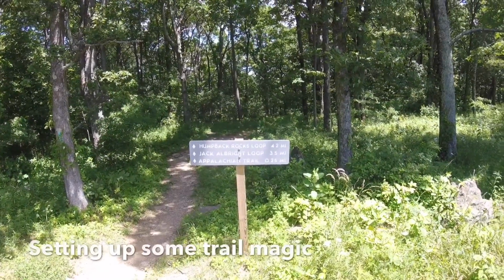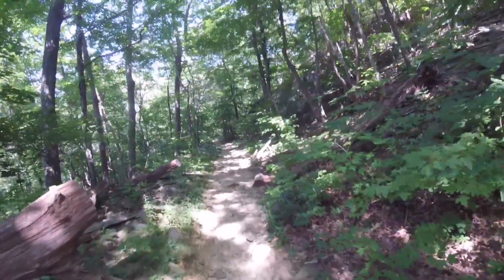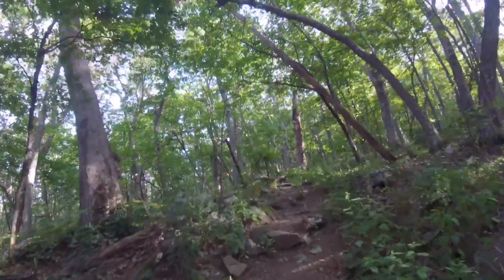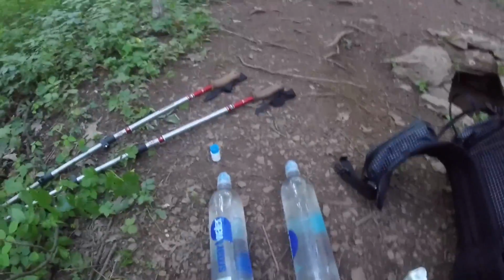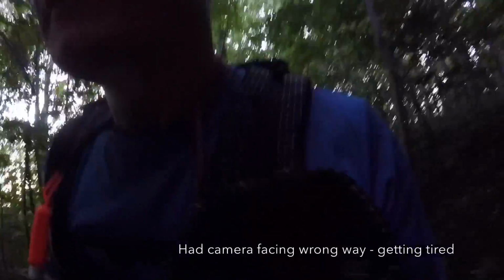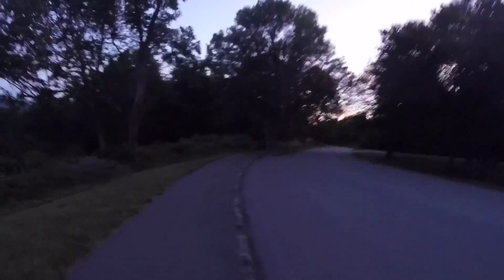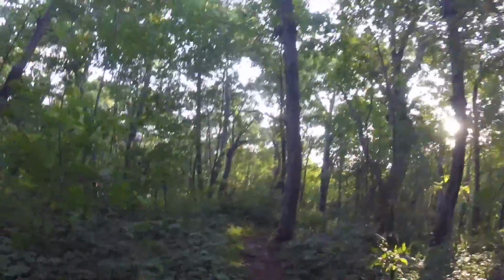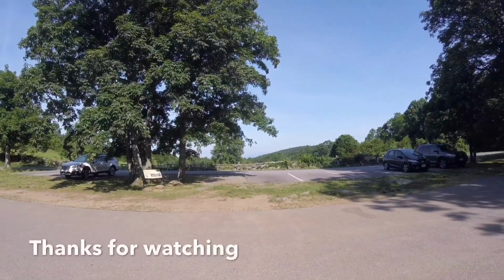Appalachian Trail - Humpback Rocks to Reeds Gap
27 miles backpacking overnight on the Appalachian Trail over Humpback Mountain from Humpback Rocks to Reeds Gap and back.